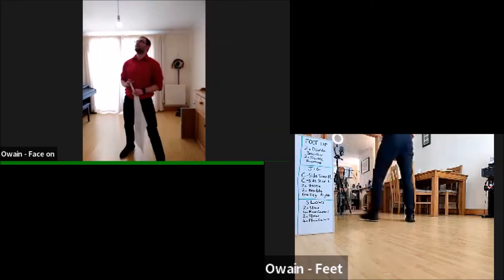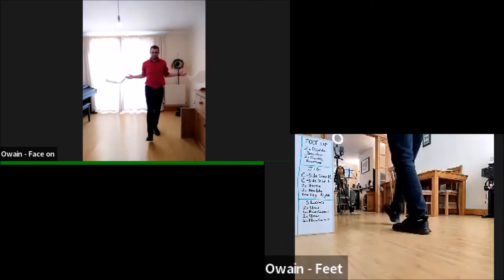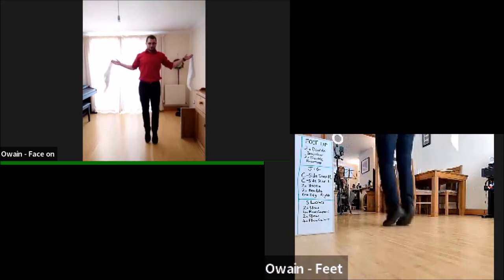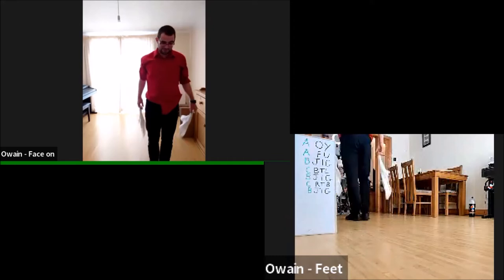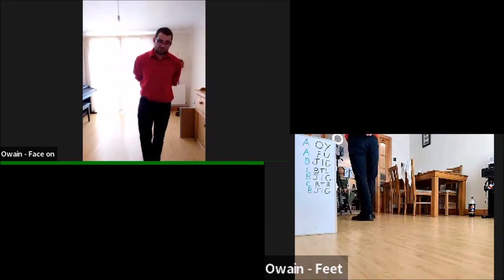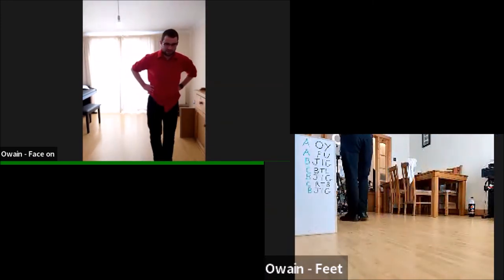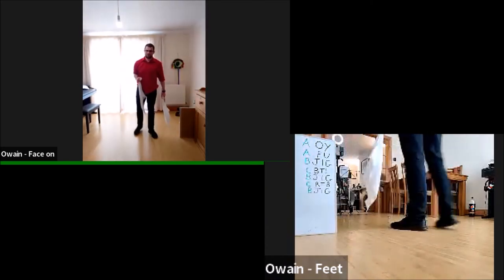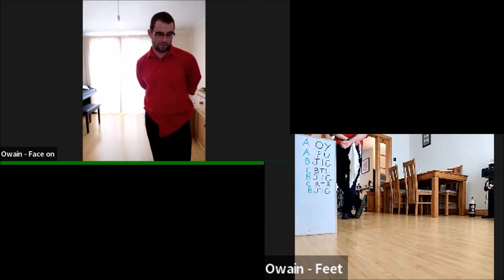Fieldtown Jigs - Ladies' Pleasure & Nutting Girl - Owain Boorman - Workshop (2 views)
Owain Boorman teaches the Cotswold morris jig – ‘Ladies’ Pleasure’ or 'Ladies of Pleasure' – in the style of Fieldtown; the jig 'Nutting Girl' is then tackled.  Music is by his partner, musician Rimini Dick-Carr.  Recorded from a workshop held live over Zoom on 30th January 2022.

The Jig and workshop bridges the gap between beginner and intermediate and will be suitable for most dancers who know how to double step, and those who attended our beginners Cotswold workshop.  This follows on from the Nutting Girl jig in the style of Fieldtown from the Jig Instructional in 2020.

Your hosts: Owain Boorman started dancing with Mad Jack’s Morris in Hastings in 2005, since then he has danced with King John’s, Red Stags, Whitchurch, and Chiltern Hundreds. He is also a founding member of Clausentum and has been foreman since their inception.  Rimini Dick-Carr is a classically trained musician who has played with Aylesbury Concert Band, Bucks County Youth Orchestra and many other bands within the area. Owain has depended on Rimini for music during lockdown for the previous instructional and online videos. Due to uncertainty in the current climate, Rimini has fortunately offered up her services again.

If you enjoyed this event, then it would be wonderful if you could send a donation, small or large, to Action for M.E., a charity in the UK supporting people with M.E. of all ages whose services have often been referred to as a ‘lifeline’ by those who have accessed them

See also:
A full instructional of the ‘Nutting Girl’ jig in the style of Fieldtown [YouTube, 23 mins]
Notation for a variety of Cotswold morris traditions: Thames Valley Morris Men Dance Notation